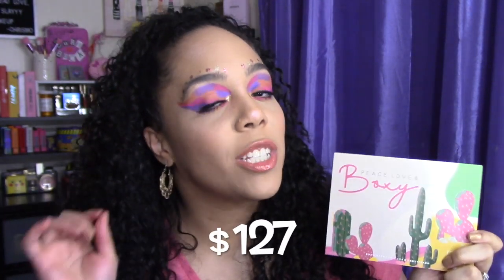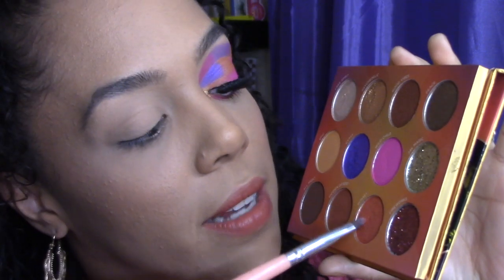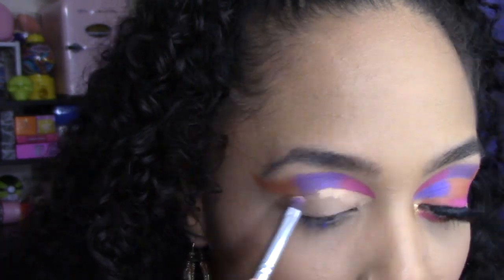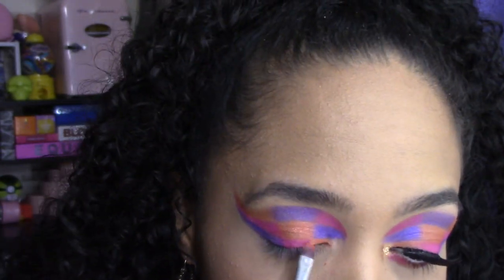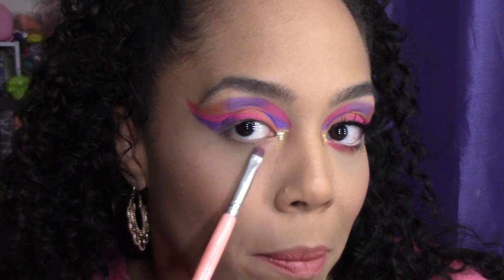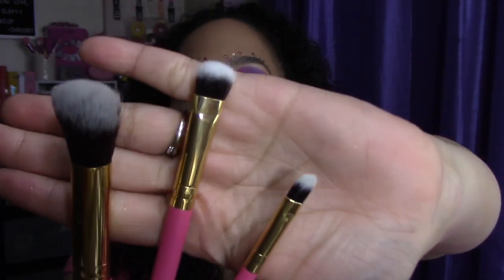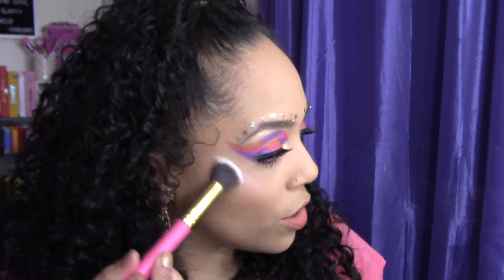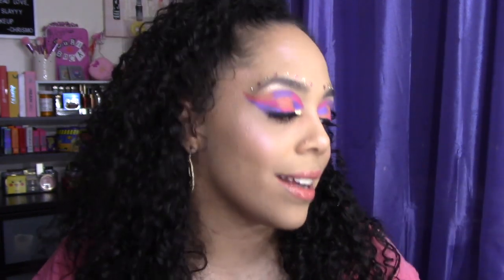BOXYCHARM | April 2019 BoxyChella | Unboxing & Try On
Hi Everybody!

Time Stamps!
Eyelook: 1:41

I decided to do this review for my followers on instagram and for my subscribers. I DID NOT get these palette in PR! I bought my box with my own coin so you can count on me for an honest review!

BoxyCharm April Box is a DREAM. Inspired by Coachella and its a festival in a box! My box was valued at $127!!! And I only paid $19 and change.

Price:
$21 for a monthly membership

XOXO
ChrisMo